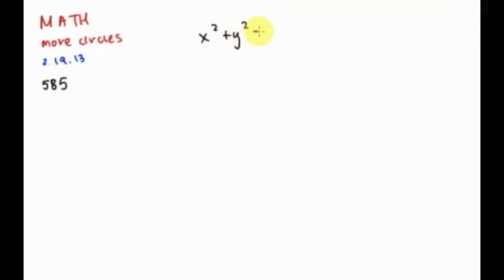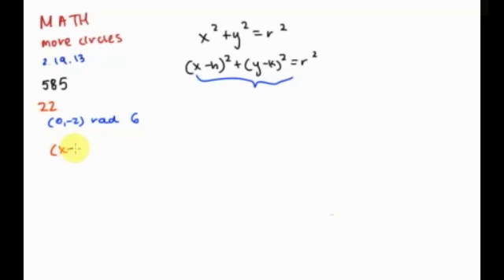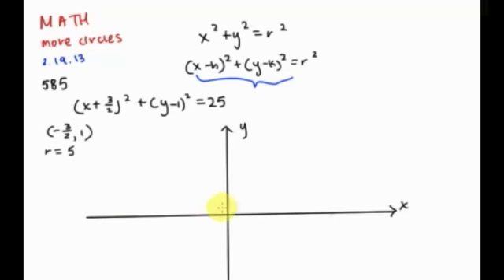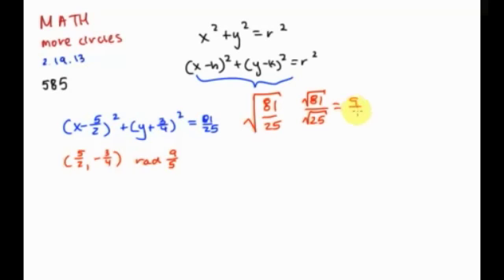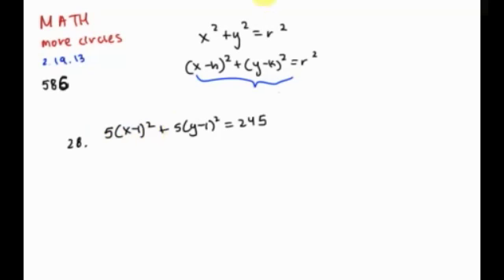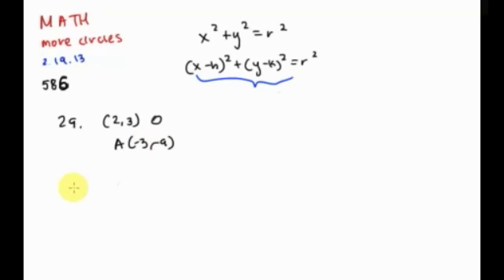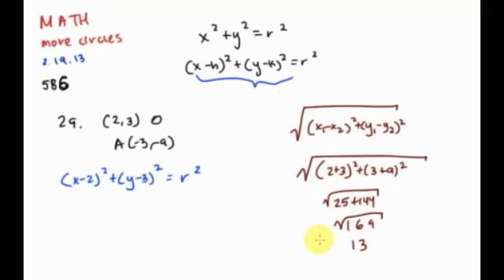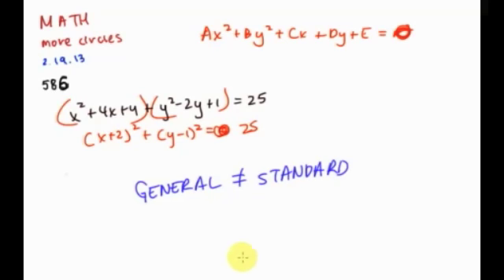more equations of circles | math 14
somehow there's a ball of yellow surrounding my mouse maybe it was for the better